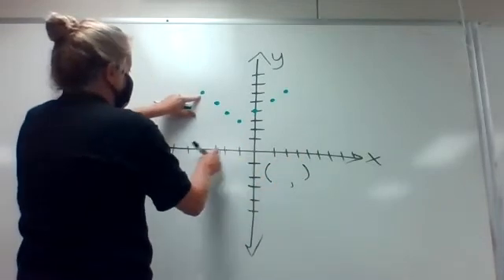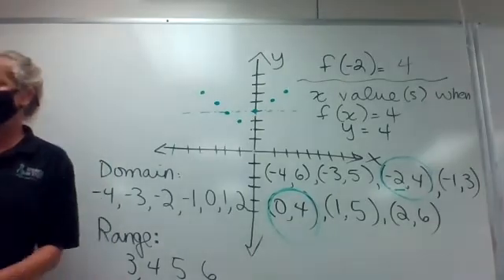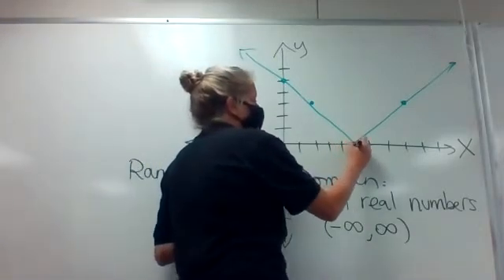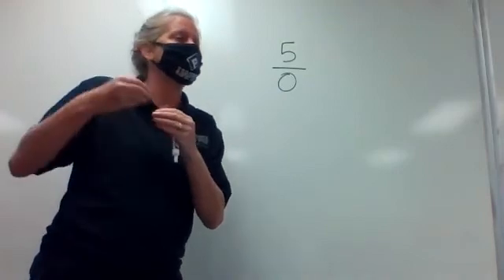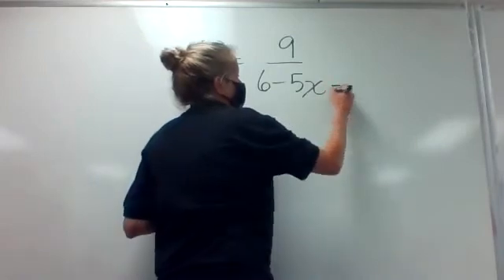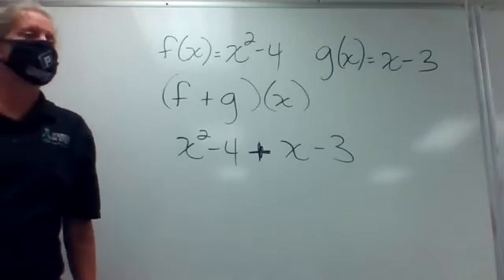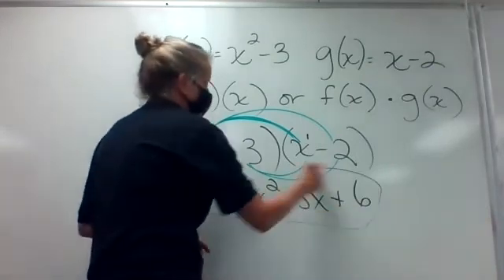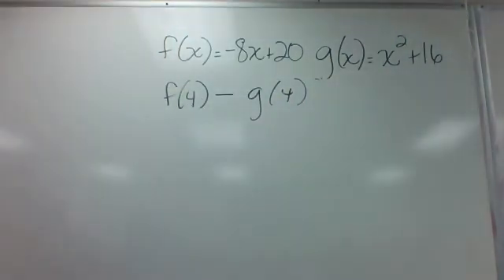College Algebra 2.3 and start of 2.4